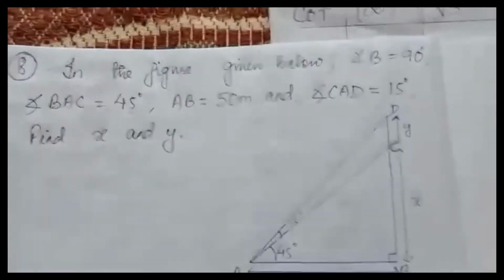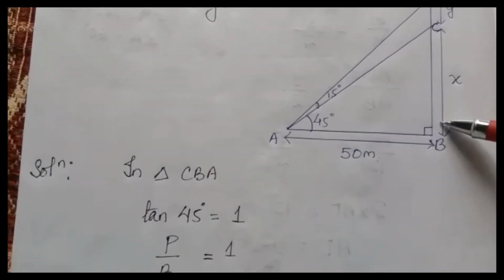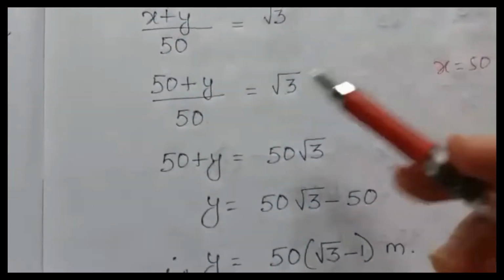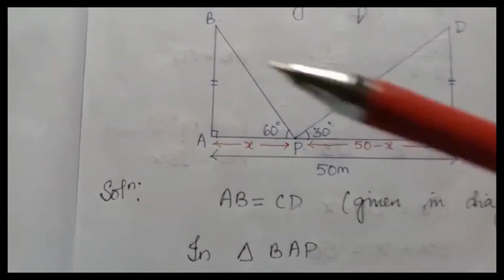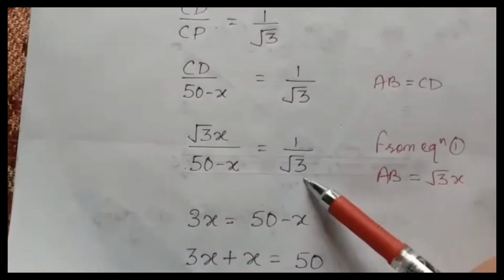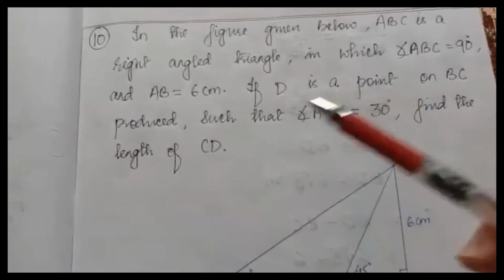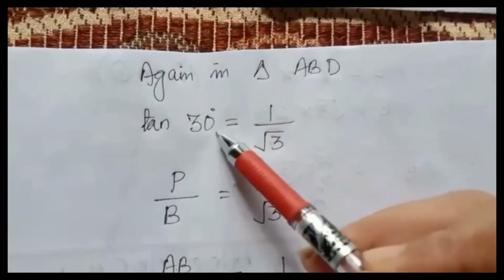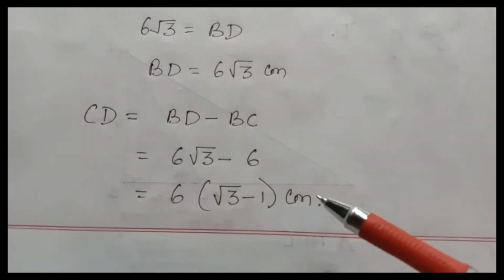MATHEMATICS Class IX